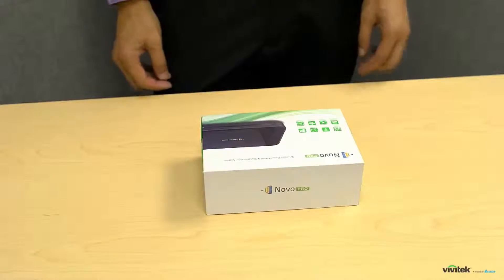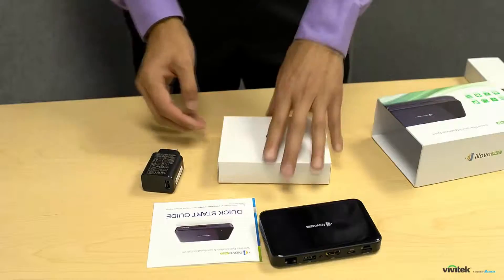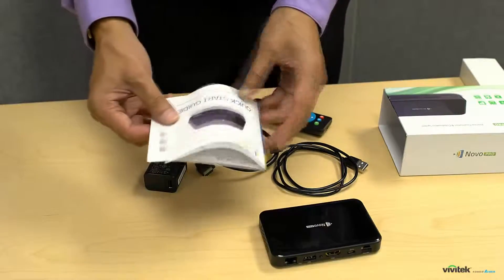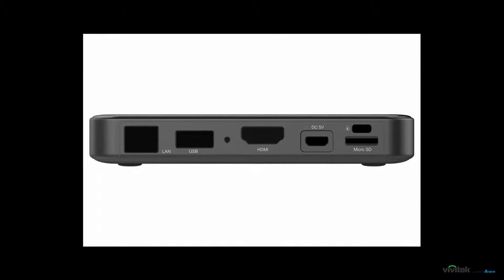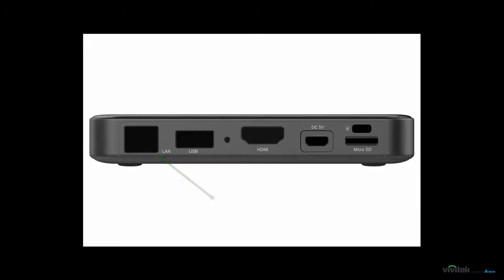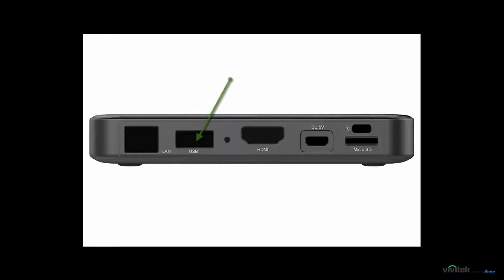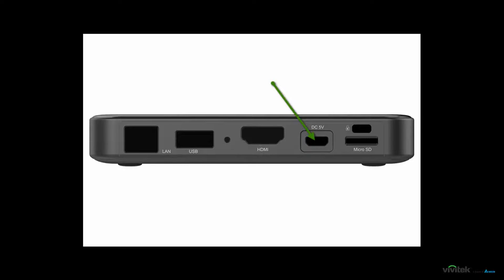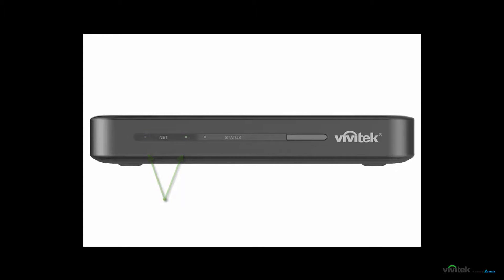Unboxing NovoPRO V.2.2.5